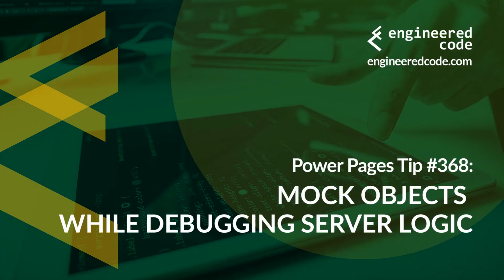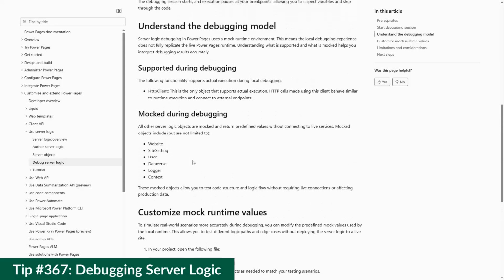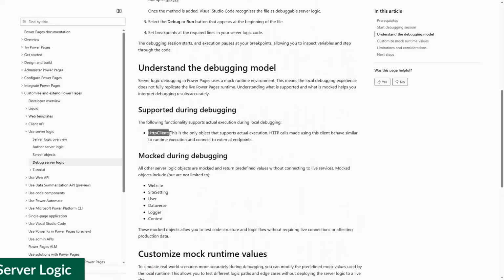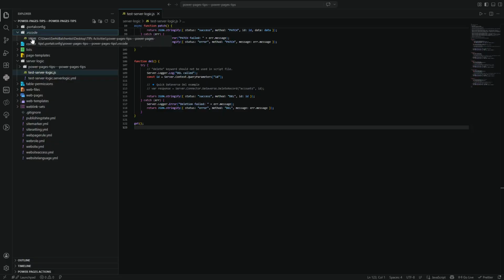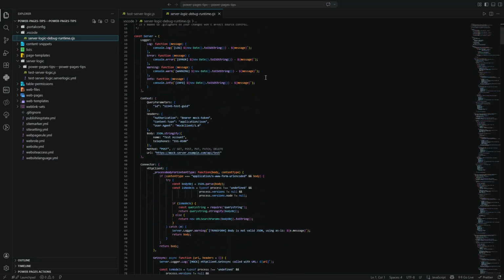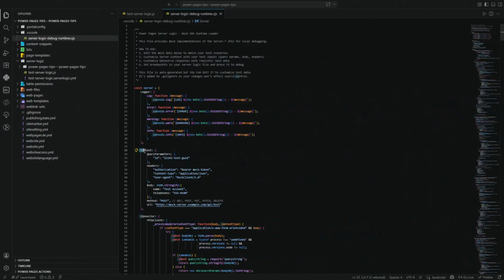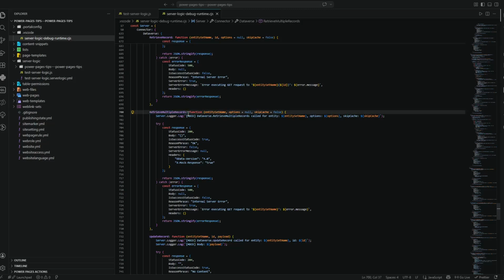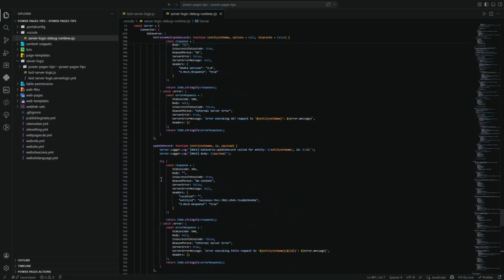Power Pages Tip #368 - Mock Objects While Debugging Server Logic - Engineered Code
In this tip, I look at how you can define mock data to be used during debugging of Power Pages Server Logic code, since the debugging exprience can't actually connect to Dataverse.